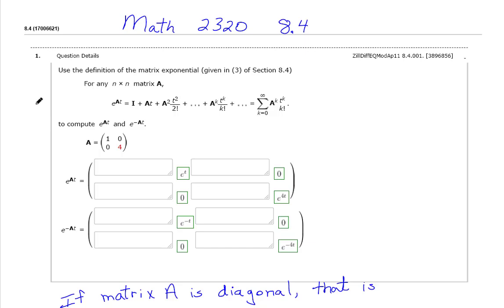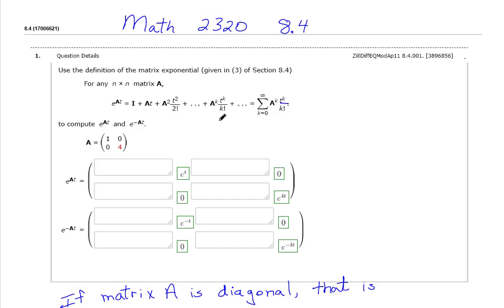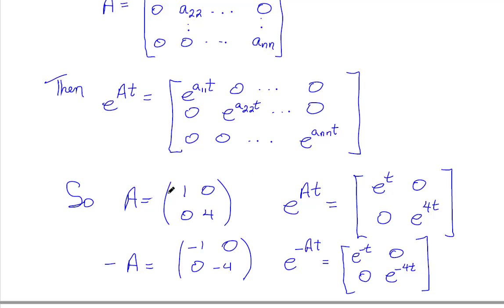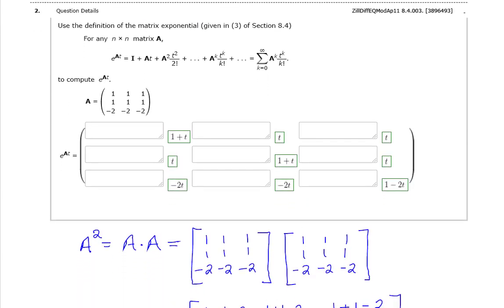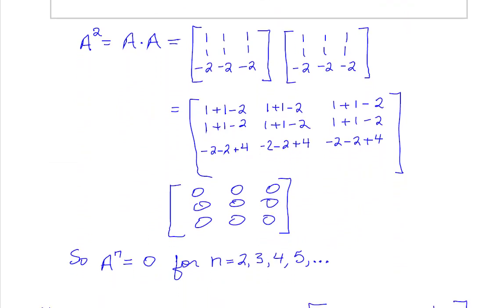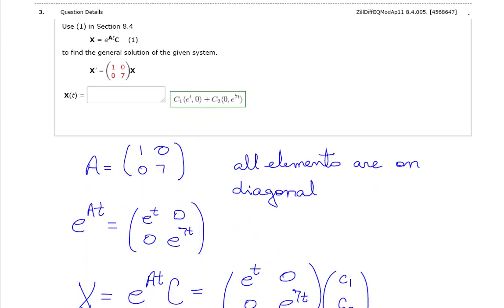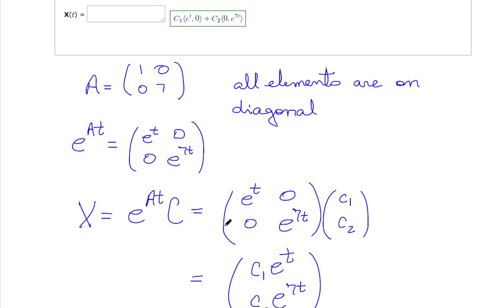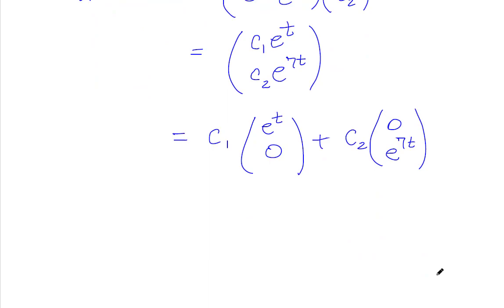Math 2320 8.4